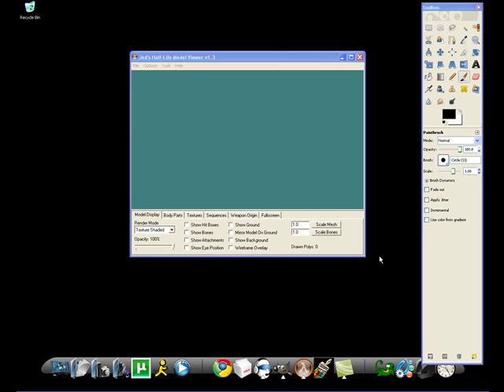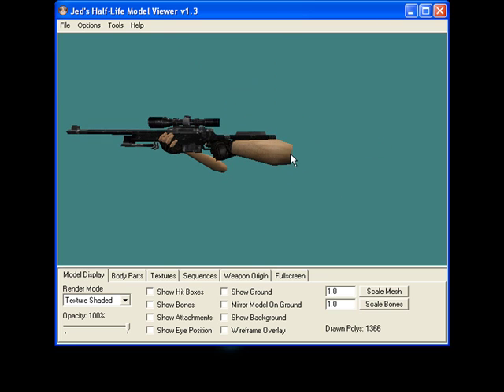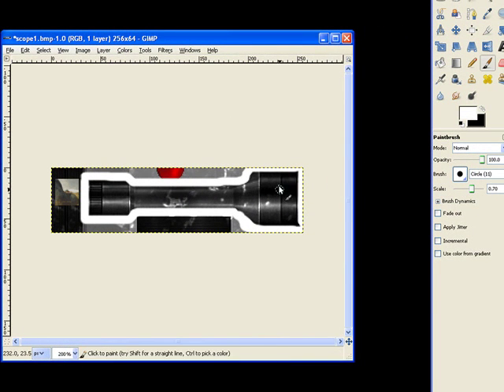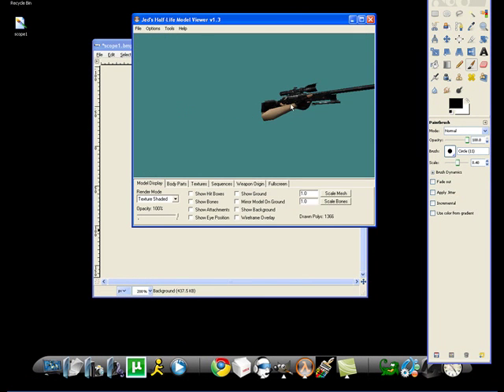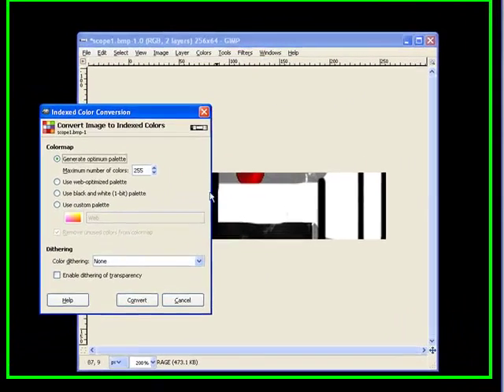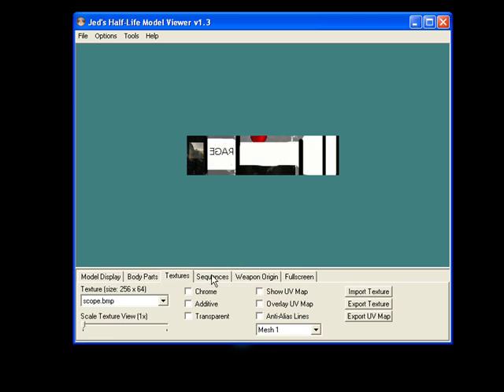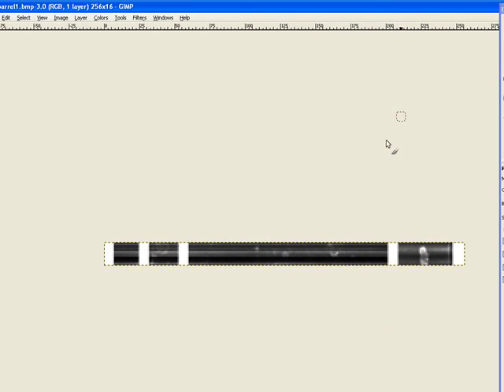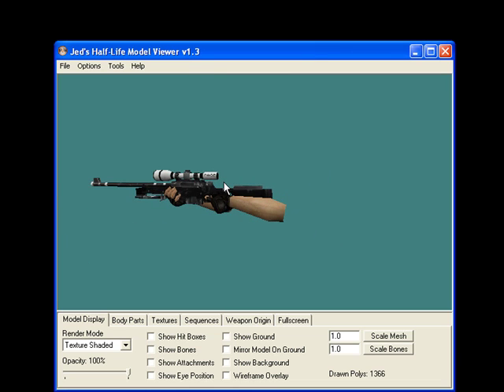How to edit cs skins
A Tutorial on editing cs 1.6 skins using gimp and Jeds hlmv